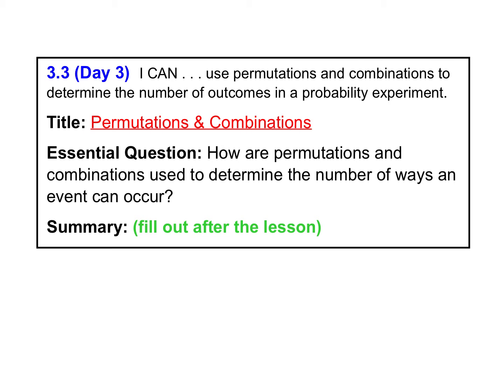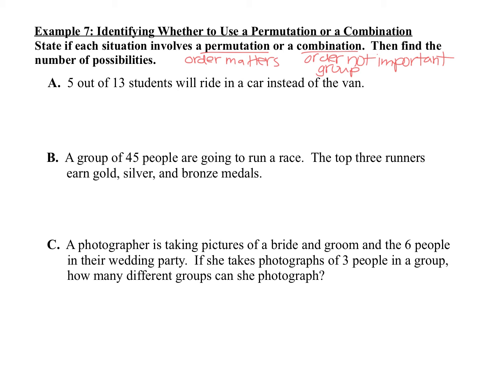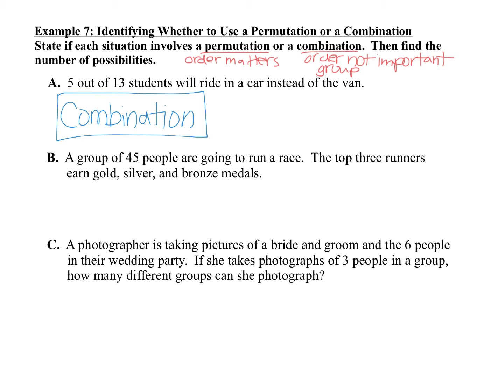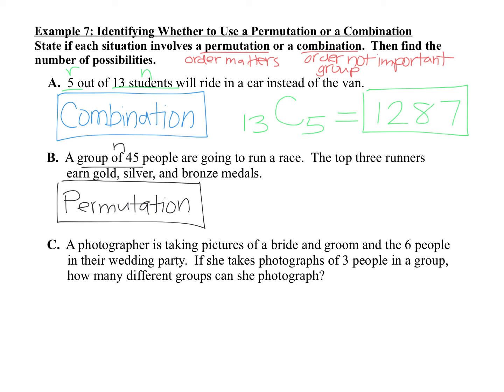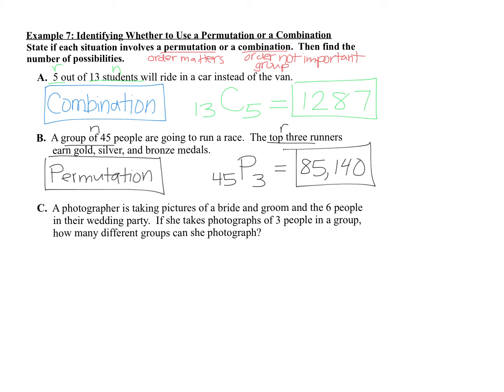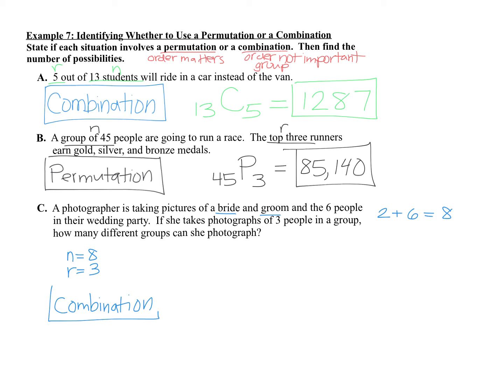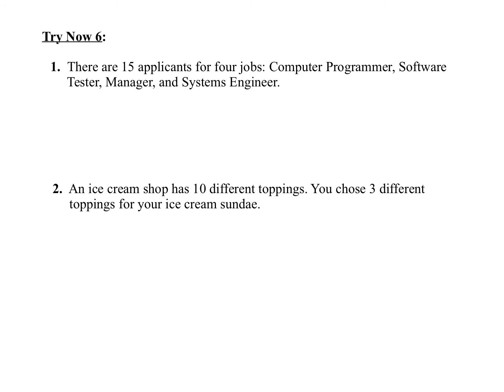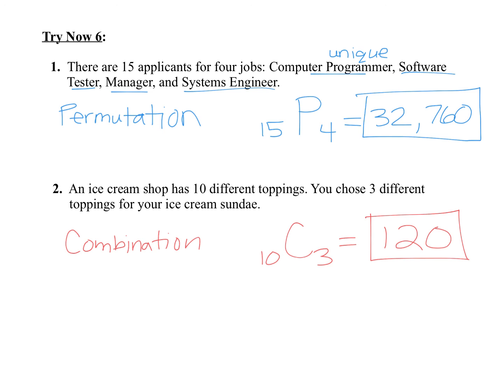3.3 Day 3 - Permutations & Combinations